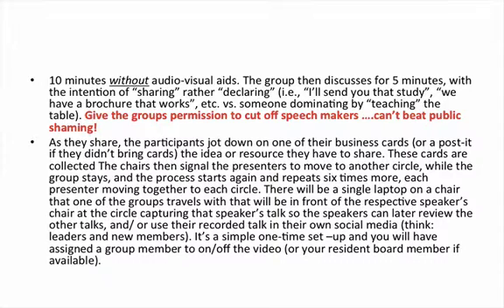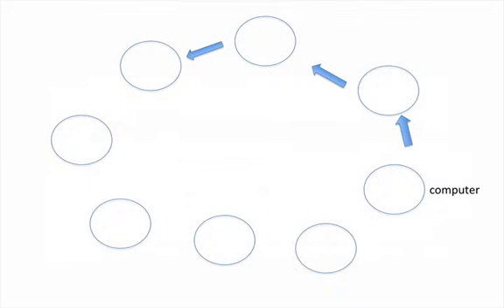CIC co-chairs orientation